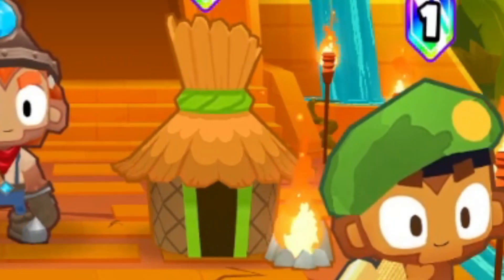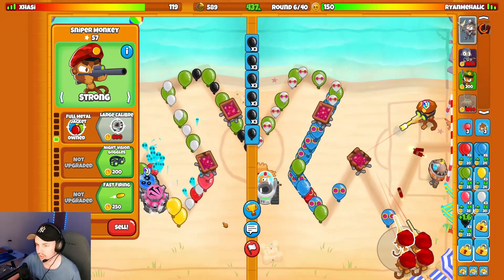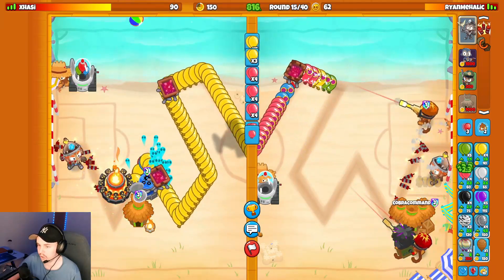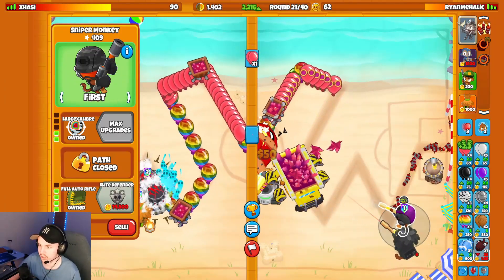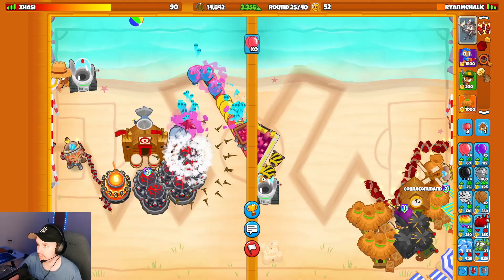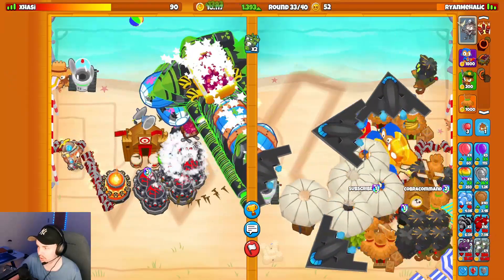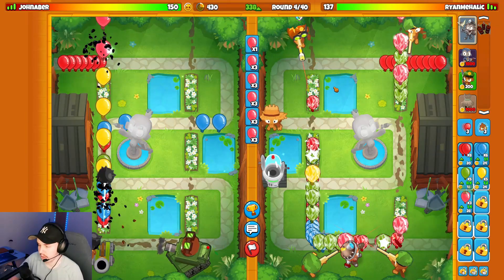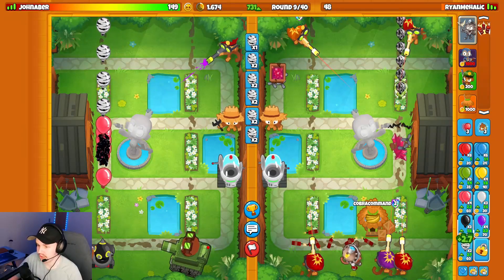The Current META Strategy In Battles 2!